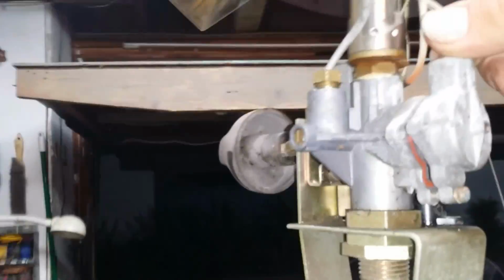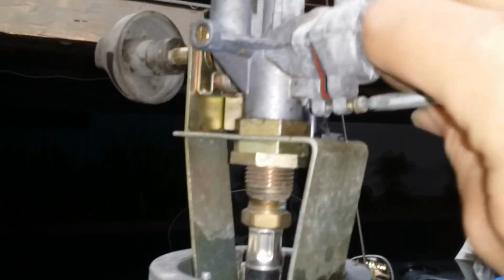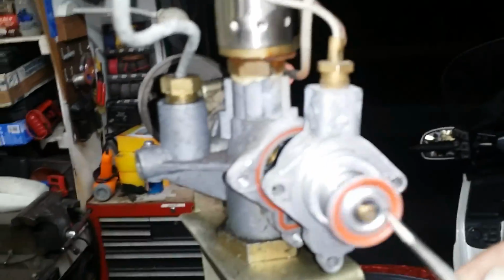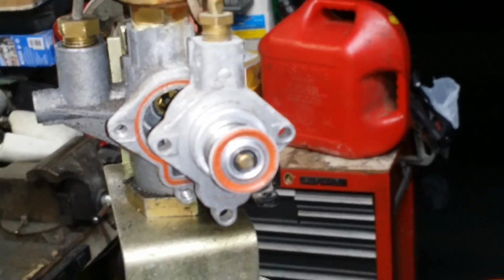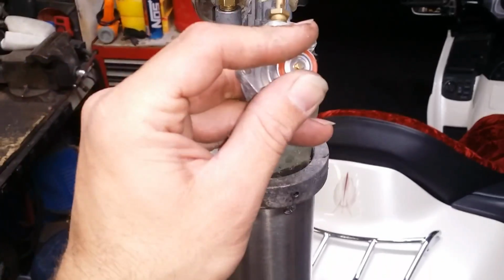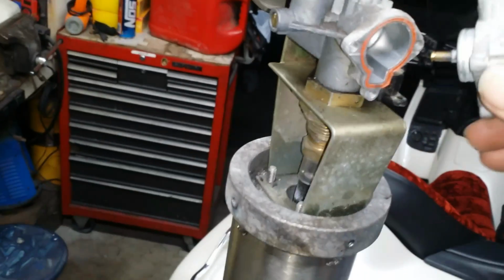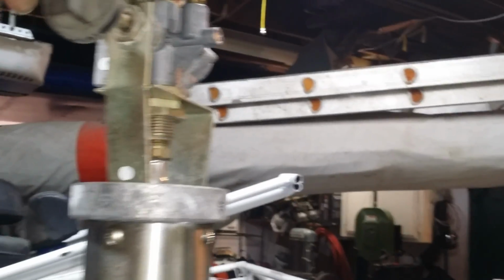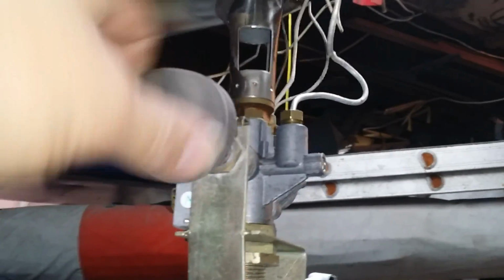How to bypass your thermocouple on a propane heater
I get tired of all the safety equipment because it causes more problems for me than fixes. I have bypassed the thermocouple switch so you don't have to hold the pilot down to ignite the system. All to your equipment at your own risk. This makes it far more dangerous but with far less breakdown problems